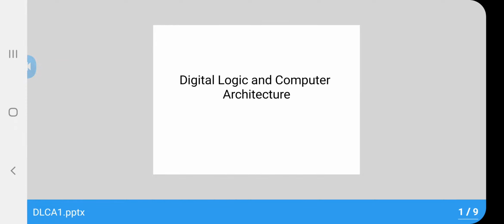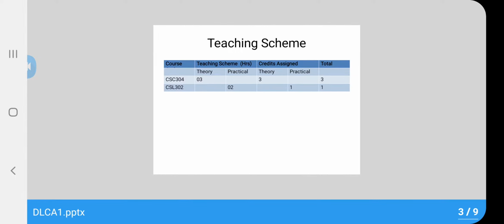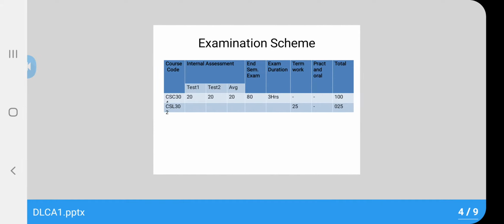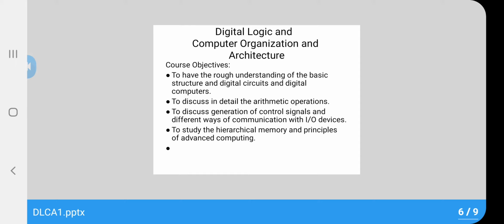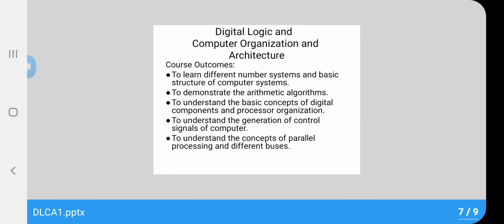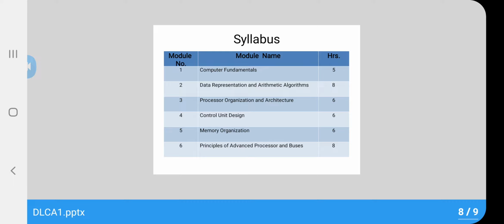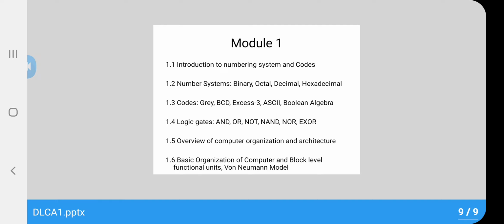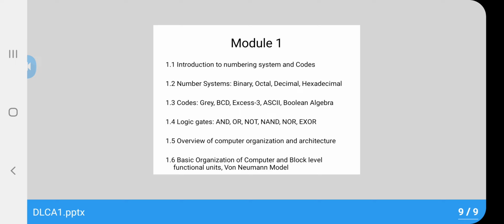1. Introduction to teaching and examination scheme of DLCA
As per revised syllabus of mumbai university, these are the teaching n examination schemes...practical examination is not there for the course CSL302